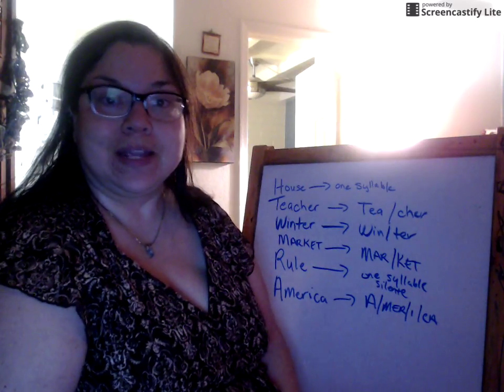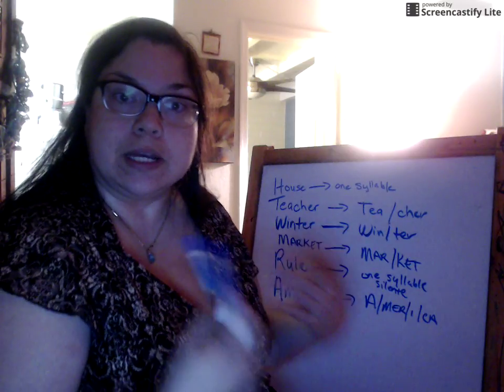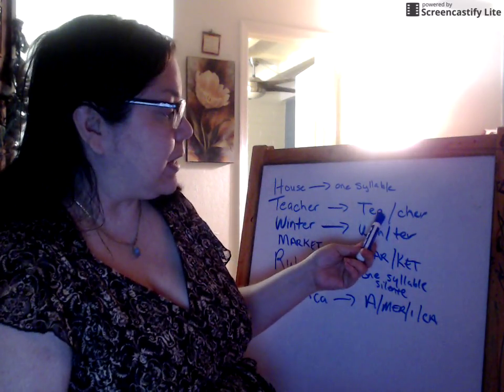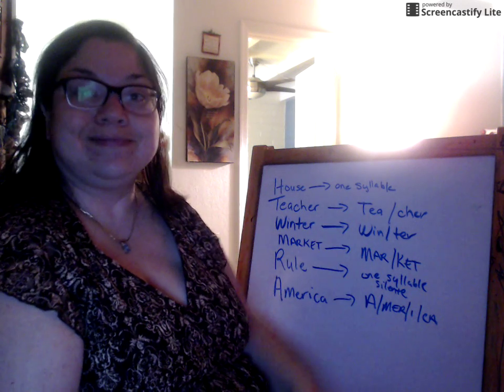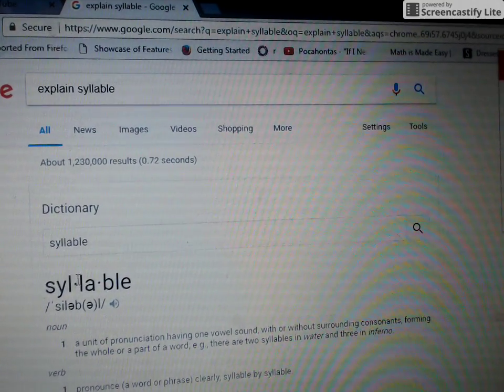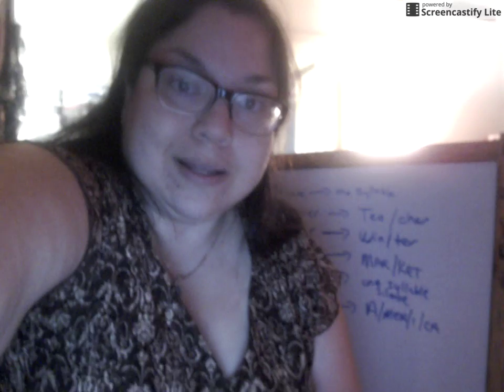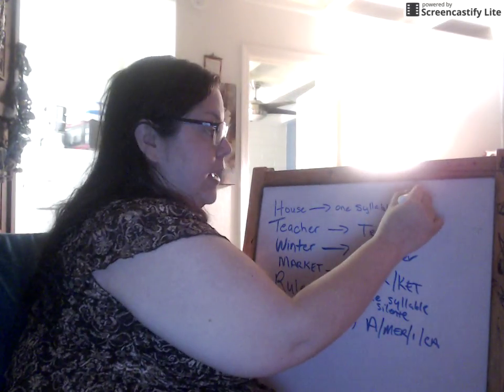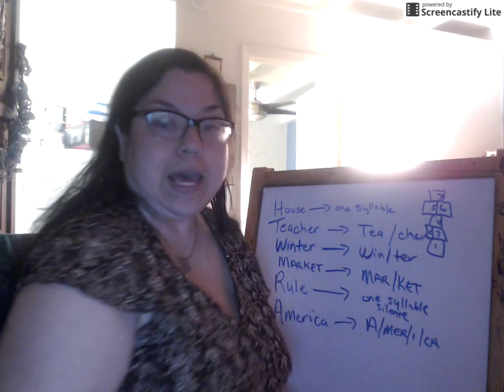Dec 16, 2017 3:37 PM